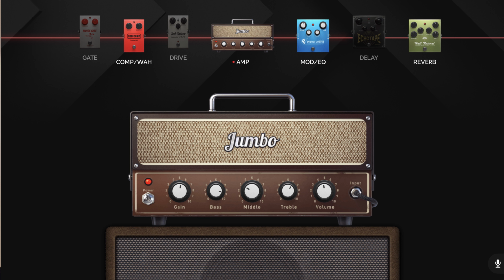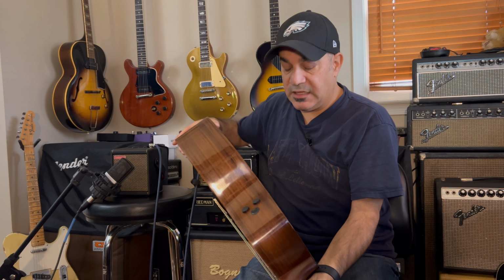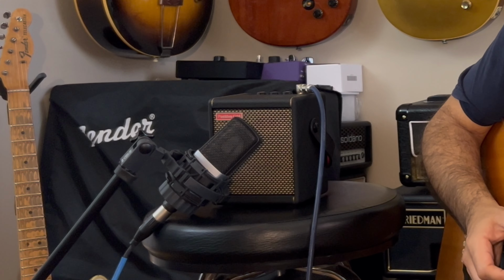Positive Grid Spark Mini Acoustic Demo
Guitar: Martin Grand Performer
Amp: Positive Grid Spark Mini
Mic: AKG 214C Condenser Microphone
Interface: UA VOLT476P
Recorded with an iPhone 14 set to 4K